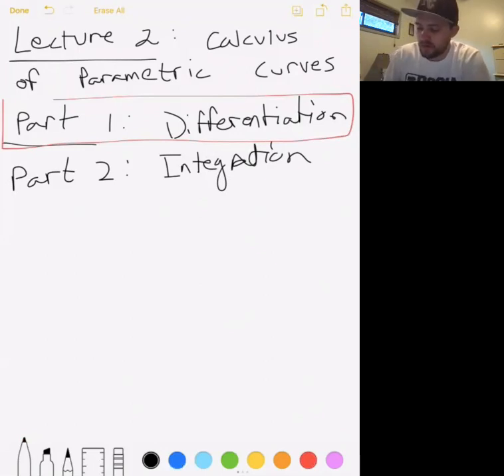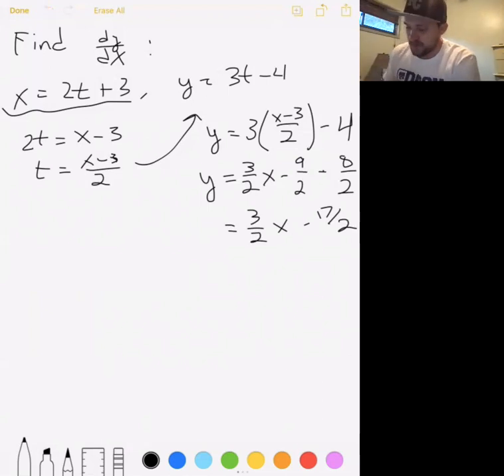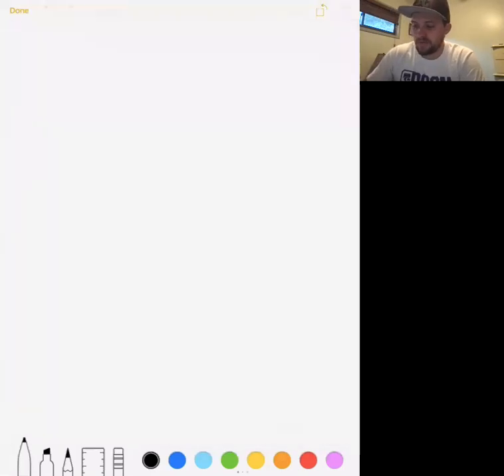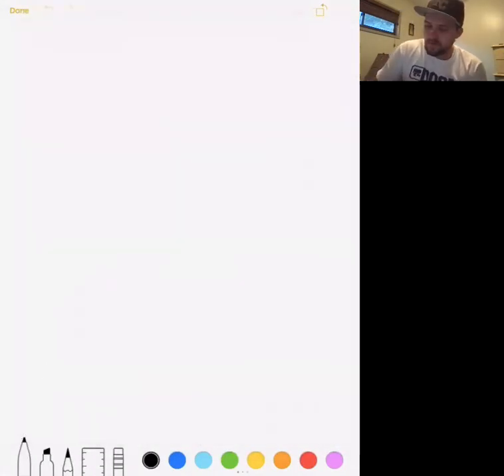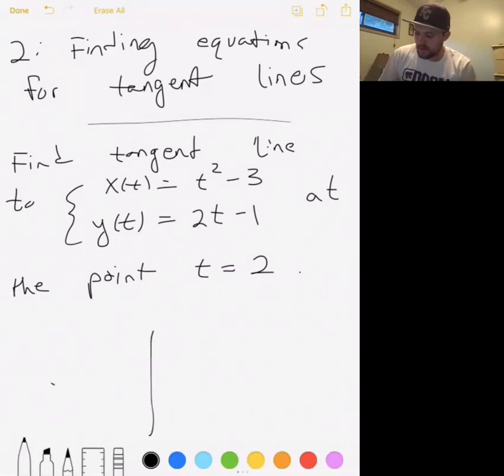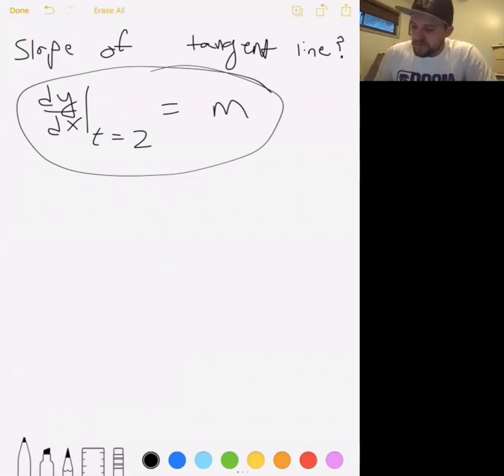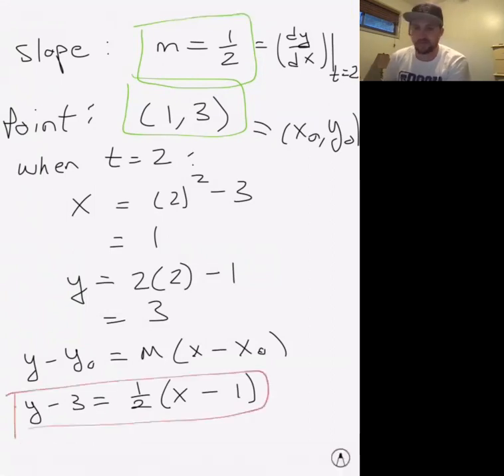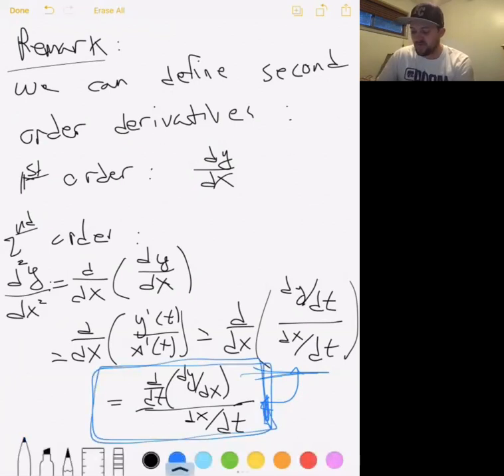Lecture 2: Calculus of Parametric Curves (Part 1)